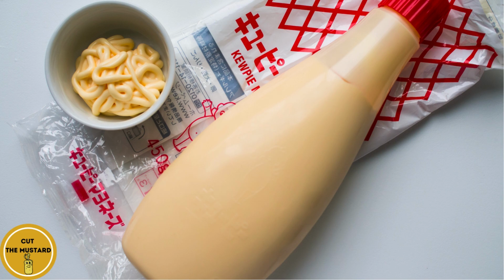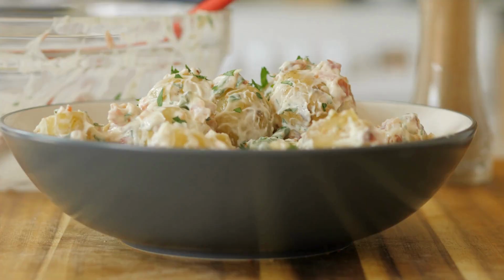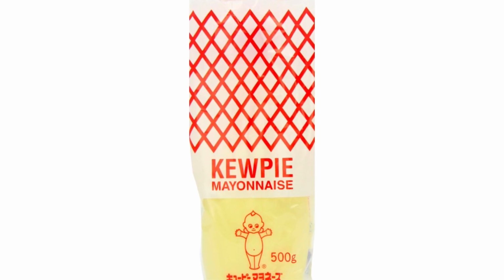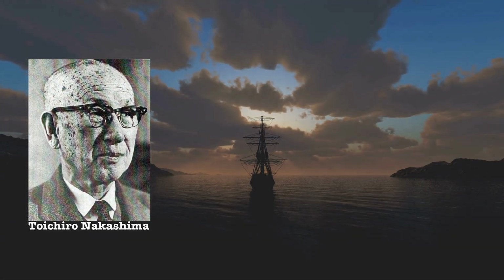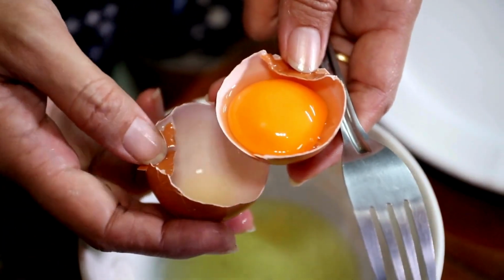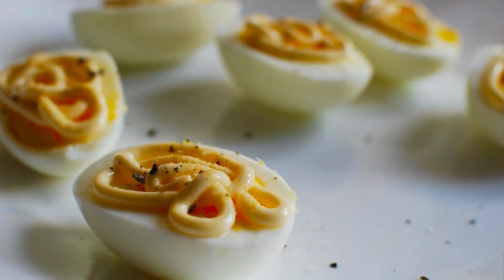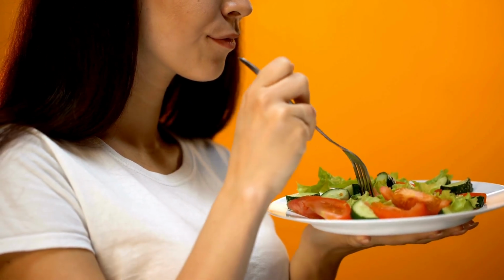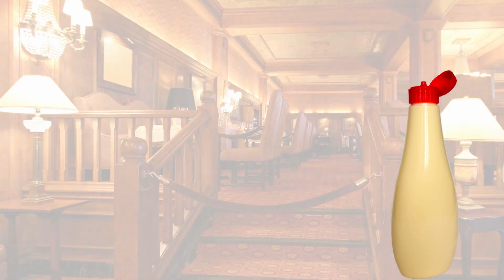Spilling the Tea on - Kewpie Japanese Mayonnaise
👇👉This is the legit Kewpie Mayo (don't get the stuff made in the USA, it's not the O.G.)

Unlock the secrets of Kewpie Japanese Mayonnaise in this tantalizing episode! 🇯🇵🍶

From its quirky logo to the culinary pilgrimage that birthed it in 1924, discover why Kewpie reigns supreme in the mayo kingdom.

Dive into the alchemy of yolks, the mystery of proprietary vinegar, and the umami kick from this once-taboo ingredient.

Chefs hail it as the "king of mayonnaise," elevating any dish.

Whether you're a mayo maven or a newbie, join the Kewpie craze and explore this culinary journey!